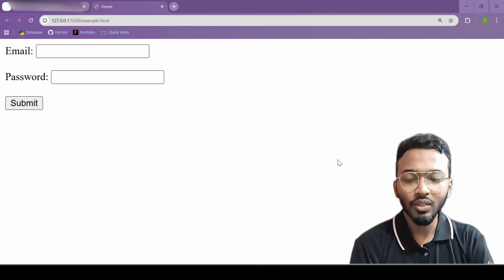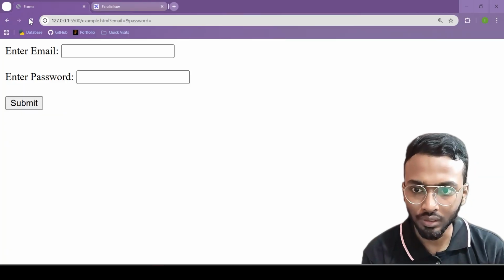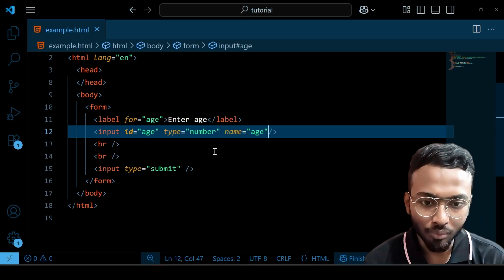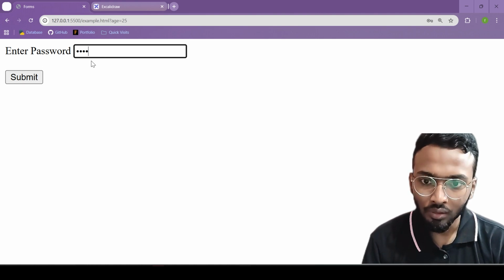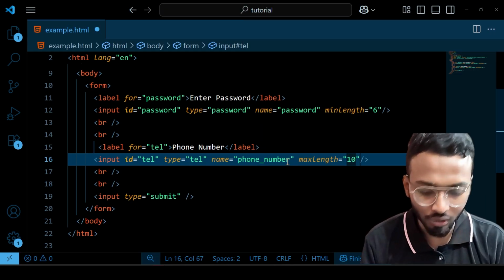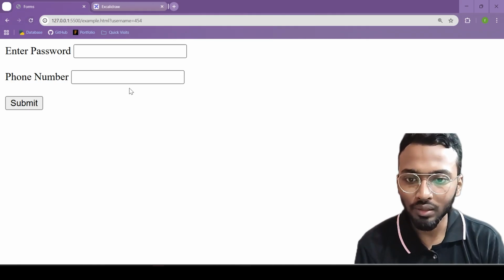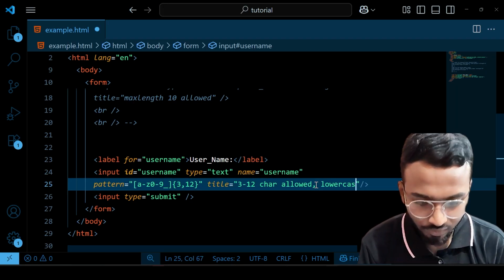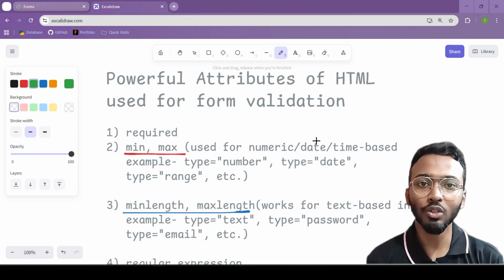HTML Form Validation | HTML Tutorial for Beginners | HTML Full Course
Interview Questions at the end of the video.

Explore HTML form input attributes in depth: min, max, required, pattern, minlength, and maxlength.
Learn how to validate user input directly in HTML without extra JavaScript.
A complete beginner-friendly guide to building smarter, more reliable forms.

Notes Link -

  0:00    Intro
  1:03    required attribute
  2:36    min max attribute
  4:37    minLength maxLength attribute
  7:50    use of title attribute
  9:15    regular expression with pattern attribute
  12:55   Interview Challenge

  Mini Project 2: Product Showcase Page   → sePractice div/span, layout tags, semantic elements